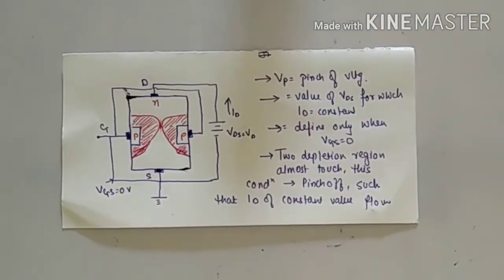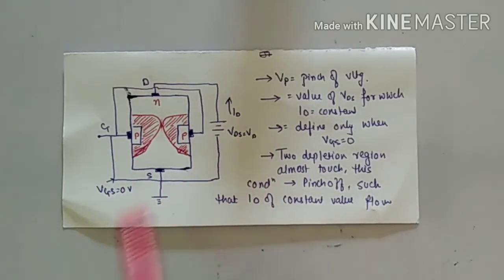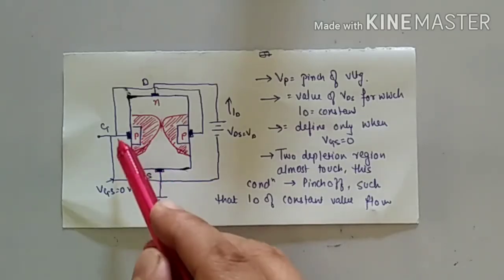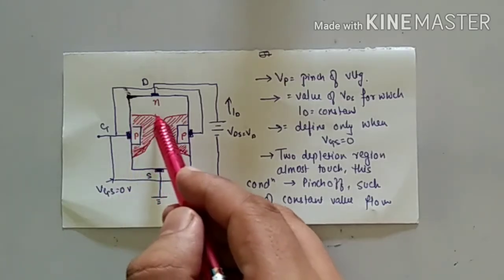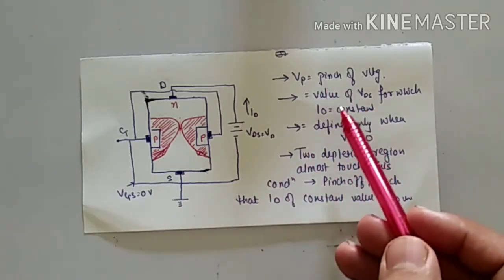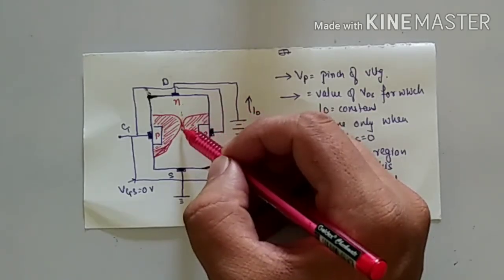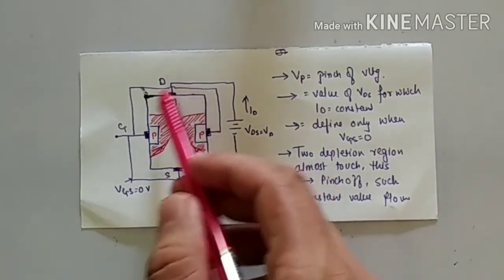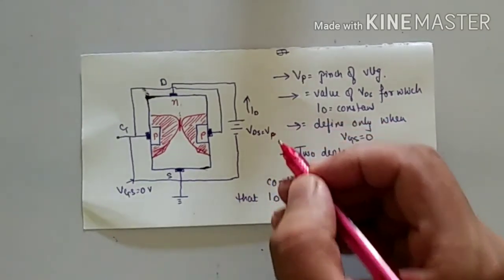PINCH OF VOLTAGE IN FET